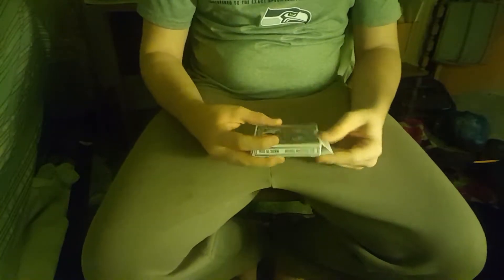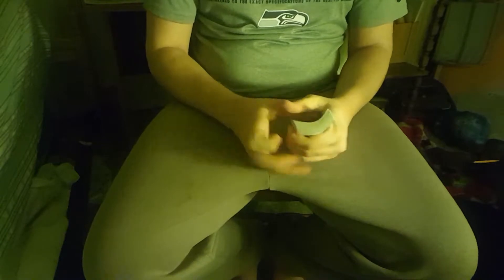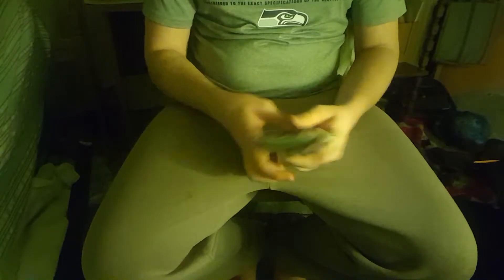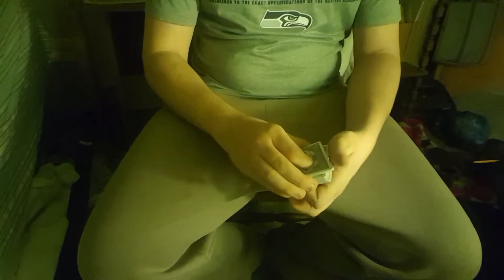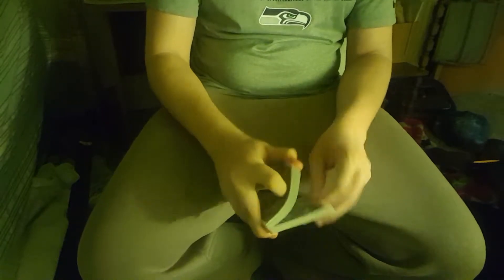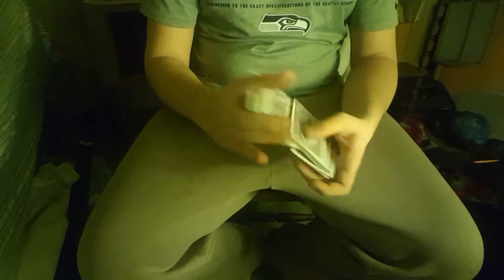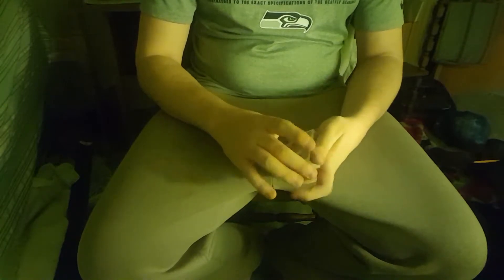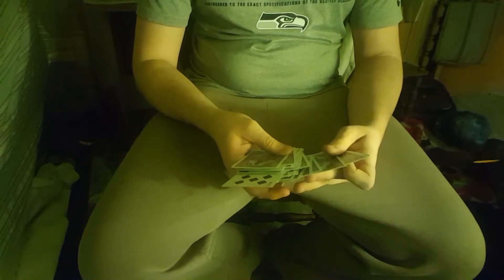My Card Trick- Contest No. 1 Announcement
To enter into the contest, all you got to do us send your best work to me on Instagram.

There will be more of me, don't worry.

Card Masterx

Keep Mastering Life.